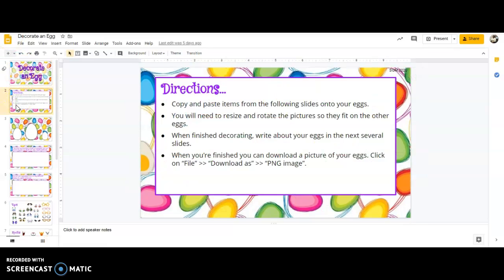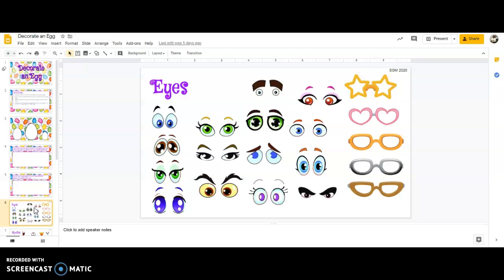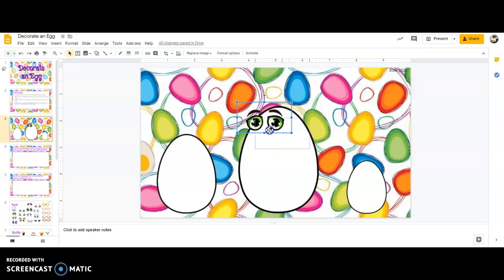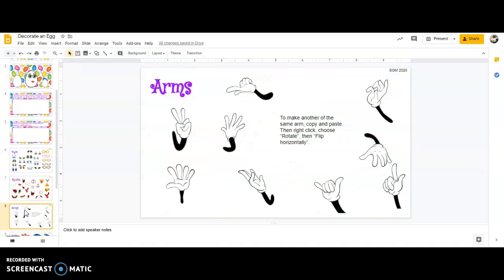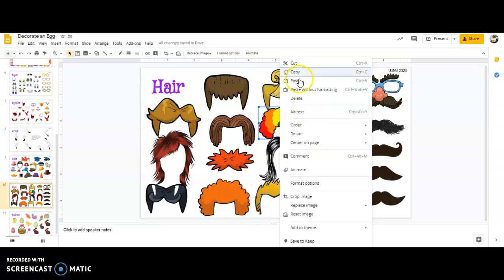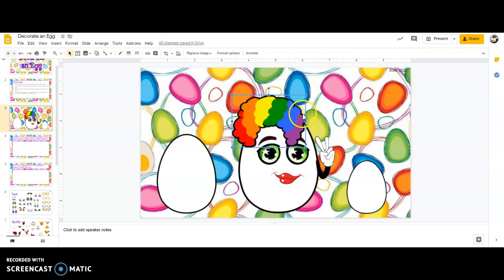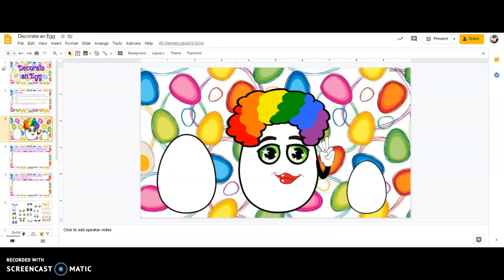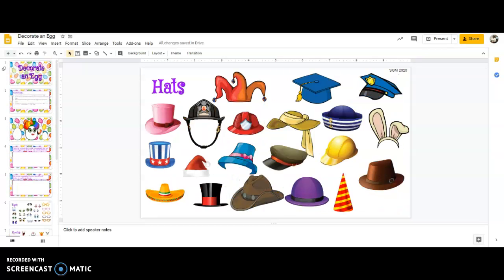How to Decorate the Egg